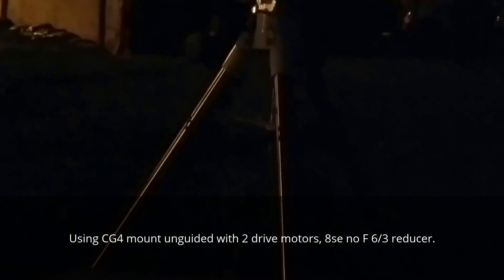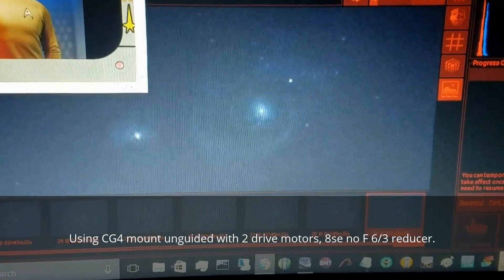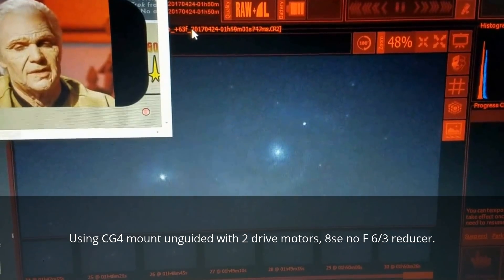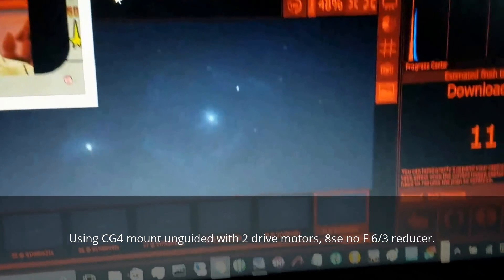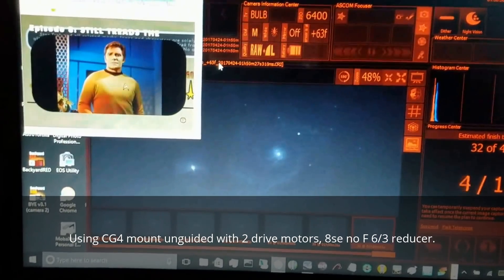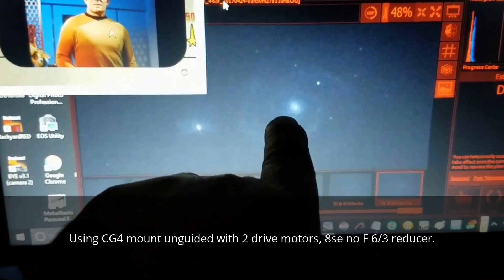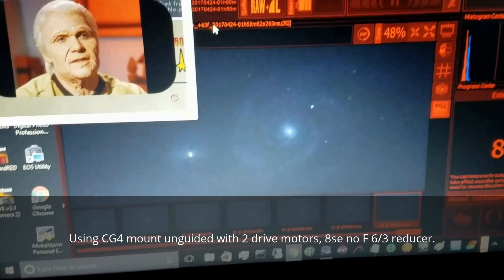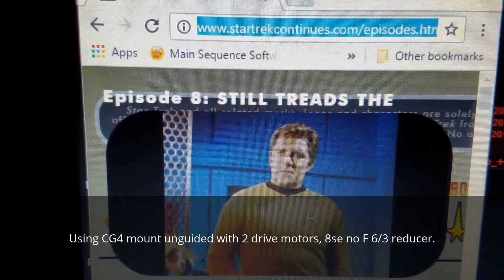Whirlpool Galaxy on CG4 part 2 - Old School Way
I am demonstrating how I can save you thousands of dollars acquiring deep sky objects using a Cg4 mount with 2 celestial drive motors.  In this video, I am NCP Polaris at 2 o'clock position with pole finder, bahtinov mask, DSLR camera using BackYardEOS with Planetarium software Stellarium, optical tube assembly 8SE SCT.  I have to admit, this is the first time I have polar aligned from my backyard because Polaris has never been visible.  I can attest that this setup is great for a very low-cost budget for beginners starting out (like me) in Deep Sky Objects astrophotography, as Mr. Garnett Leary explained to his viewers.

Now one more tip, Deep Sky Objects are difficult to find by the naked eye, you will not see the nebulosity, you will need patience and viewing snapshots using higher ISO exposures so you can navigate from star to star,  homing in your deep-sky objects.  As with this setup, I can find DSOs up to 9 magnitudes with my DSLR.    So, when you do find your DSO, the reward is wonderful.  Enjoy your coffee and clear skies.

Items needed: CG4 mount with two celestial drives set at speed x2,  OTA up to 8 inches, Planetarium Software, DSLR camera, BackYardEOS, and Deep Sky Stacker for pre-post processing.  Post-processing, expect to fork out nearly over $250.00

This night, I traveled 30 million light-years out.